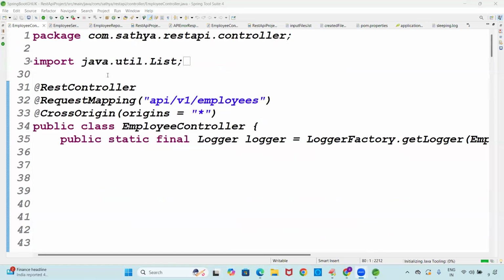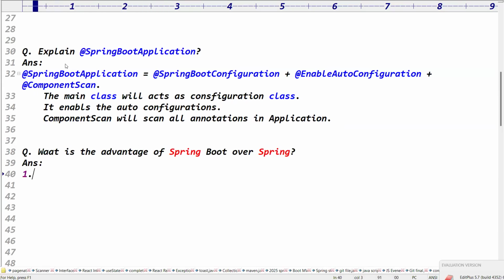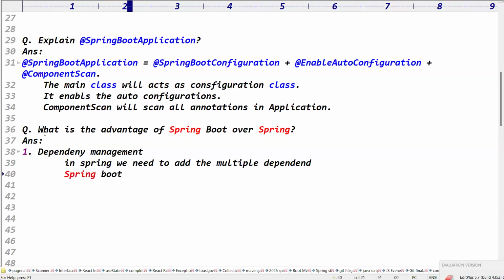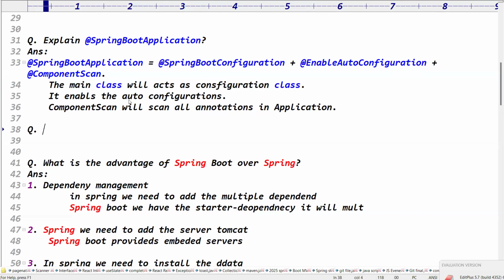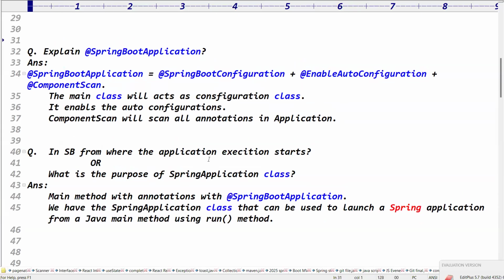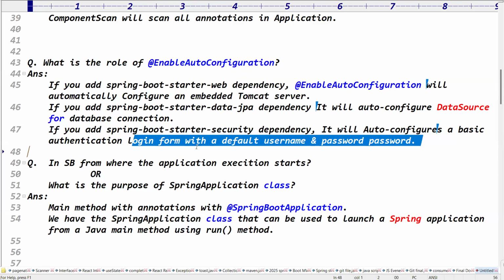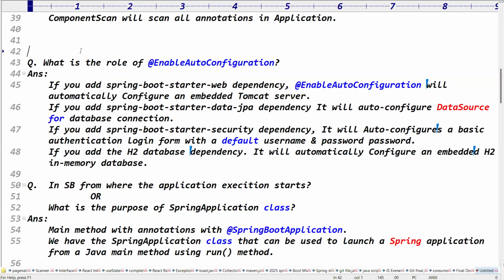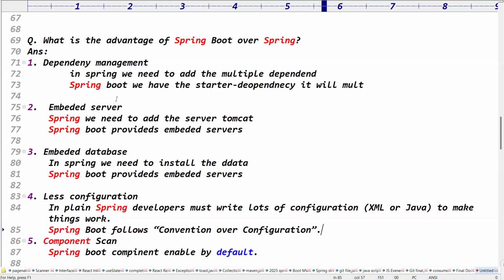SESSION 20 SEP 30